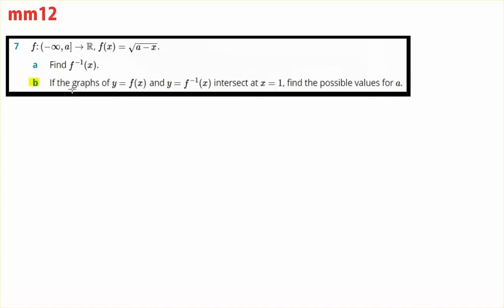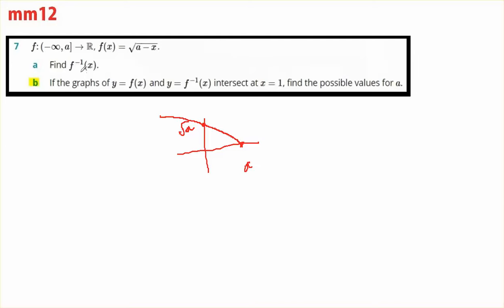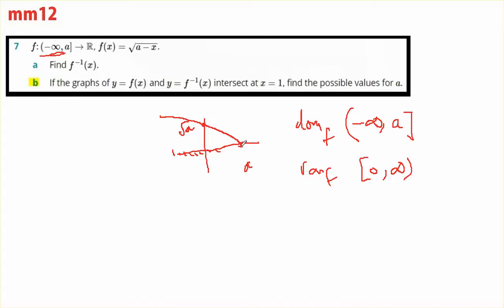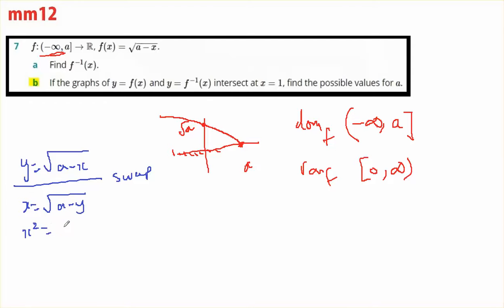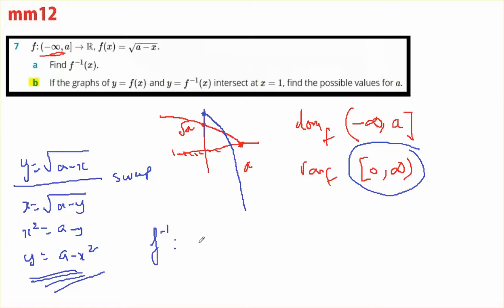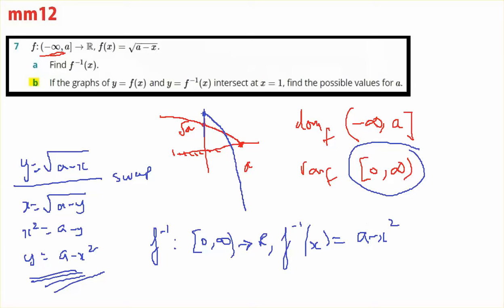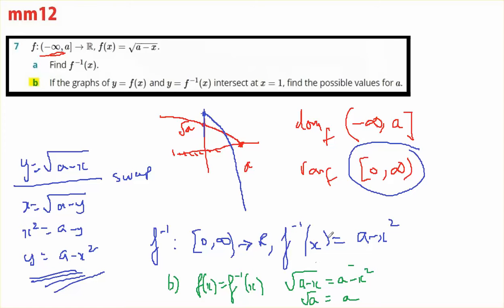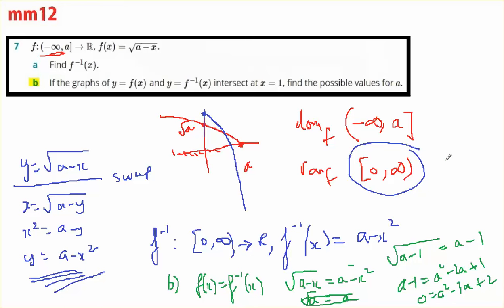mm12 inverse intersection